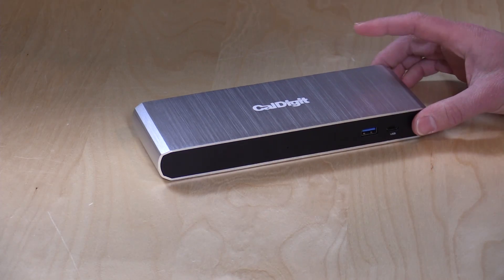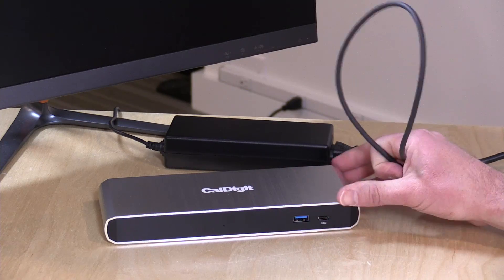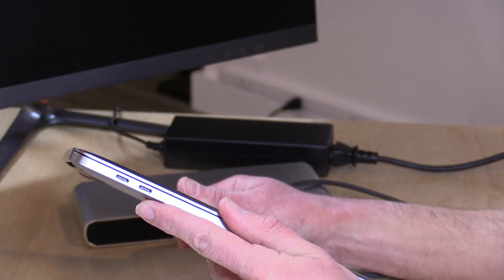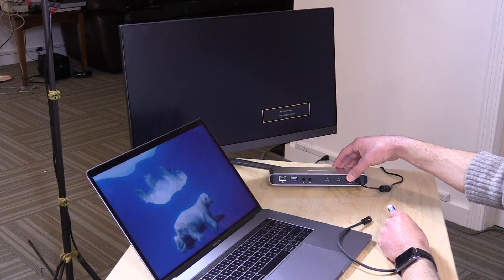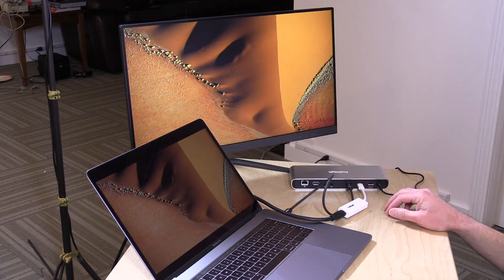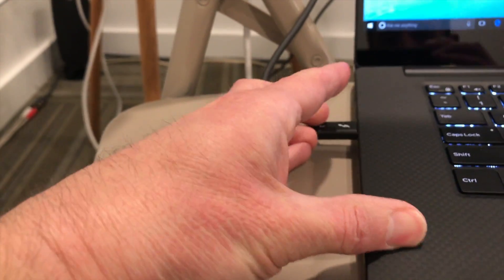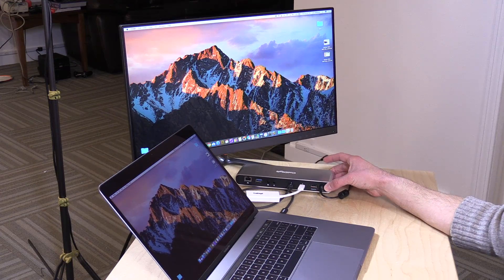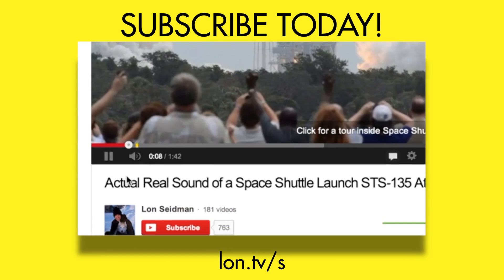CalDigit TS3 Lite Thunderbolt 3 Docking Station for Mac and Windows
VIDEO INDEX:

00:02 - Intro and port overview
00:57 - 15 watts of power delivery
02:22 - USB-C vs. Thunderbolt 3 explained
04:23 - How to connect and how it works
04:45 - How to connect an HDMI device to the dock
06:03 - Performance testing with two displays
07:24 - USB Gen 1 on all USB ports
07:58 - Conclusion and final thoughts

This is the first Thunderbolt 3 dock I've tested that works with both Mac and PC without having to install any drivers. Both operating systems install what they need to get the dock working.

Performance is great, even under load and driving two high resolution displays. That is what makes the difference between something like this powered by Thunderbolt 3 vs. other USB-C docks.